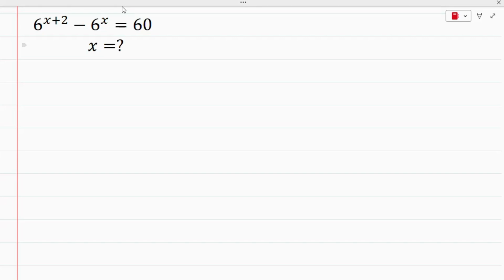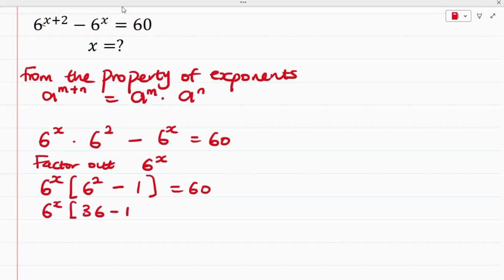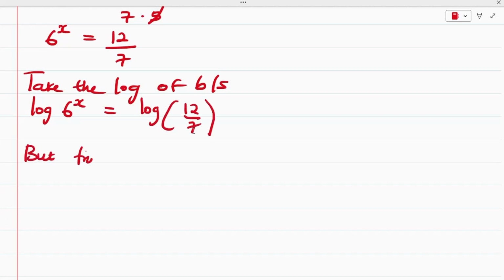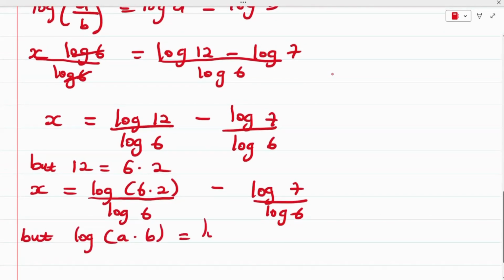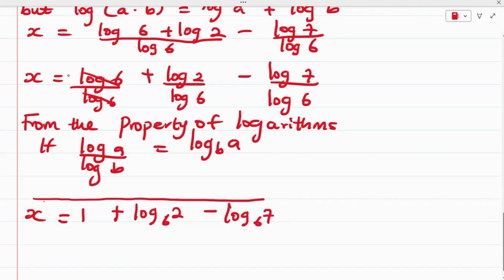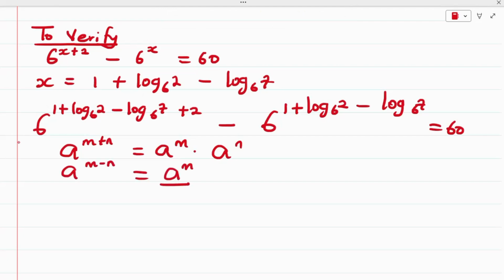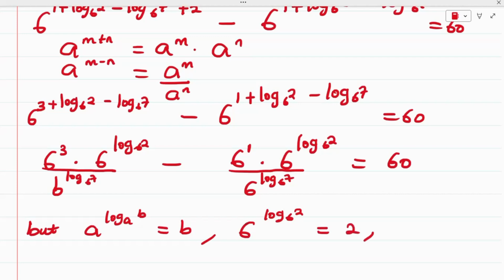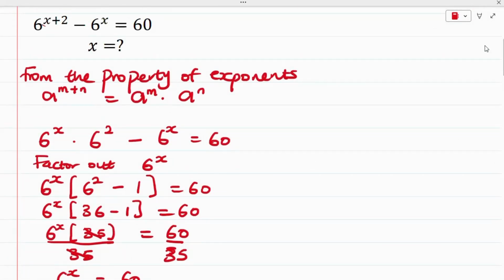Nice Math Olympiad Problem | Germany | How to solve!!!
Discover the beauty of problem-solving with this intriguing Math Olympiad question from Germany! 🌟📚 In this video, we guide you through each step to crack this challenging problem. Perfect for math lovers and Olympiad enthusiasts. Watch and learn!